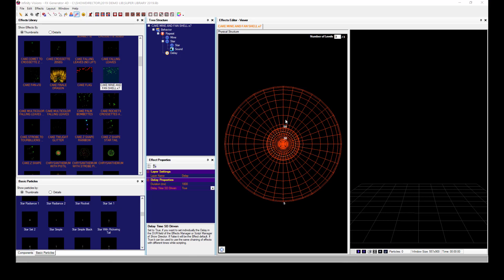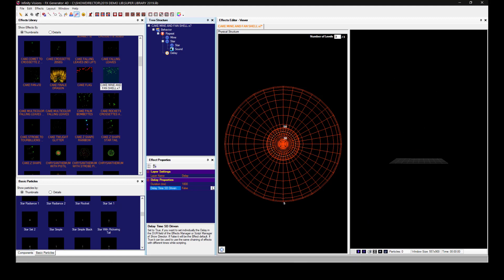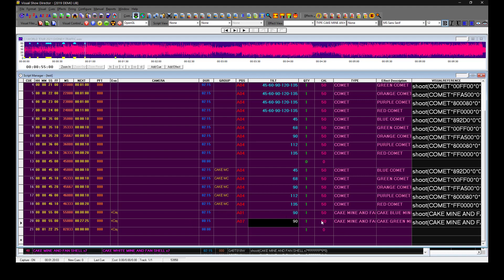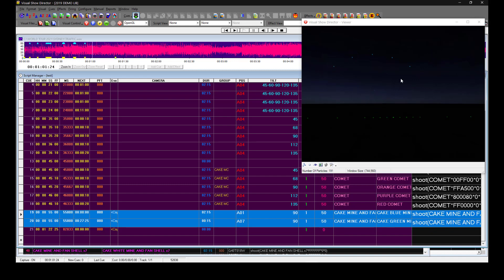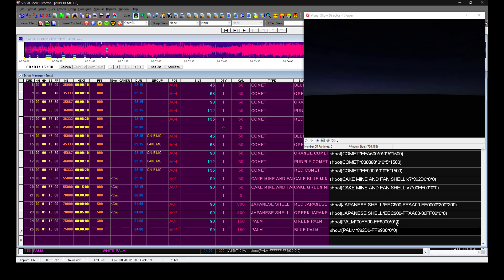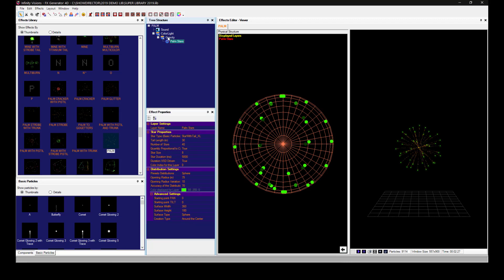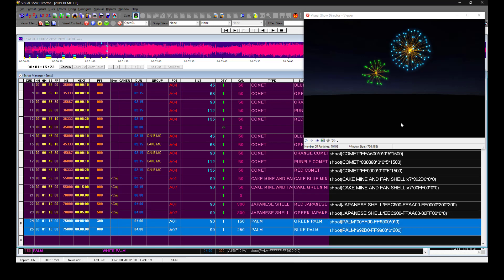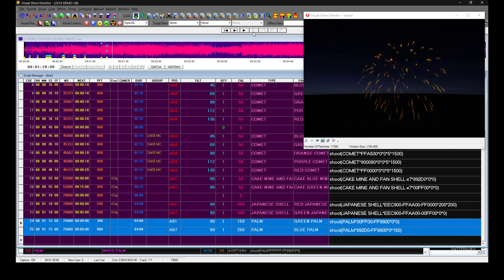Cake Durations and Height Width of Shells